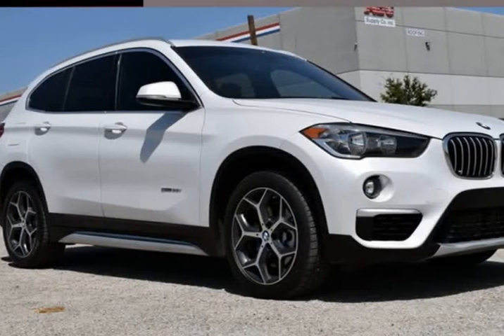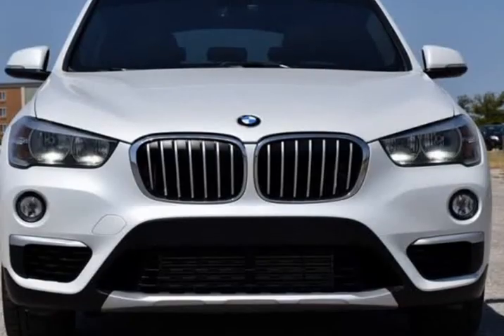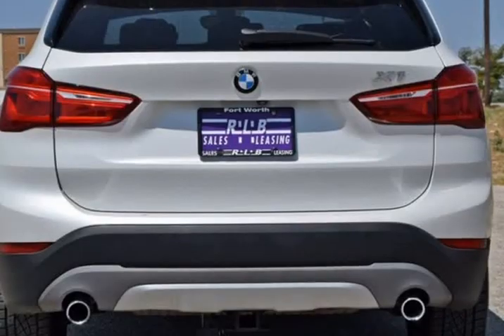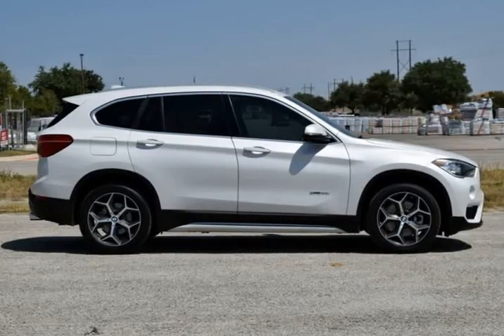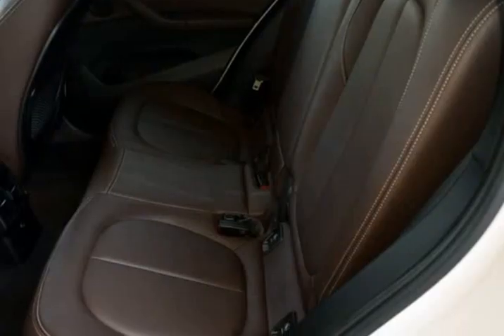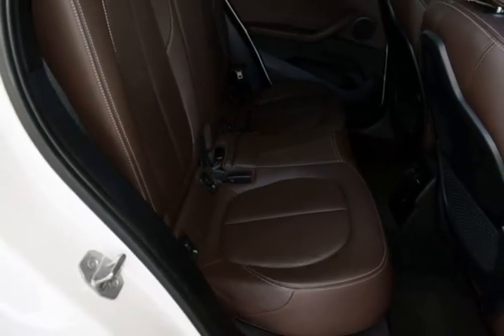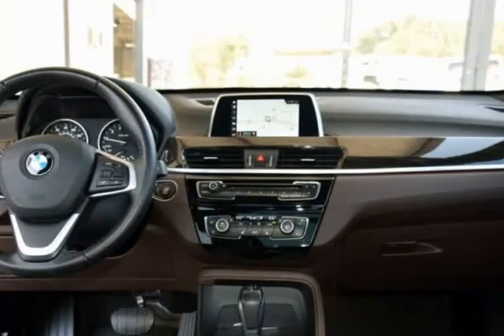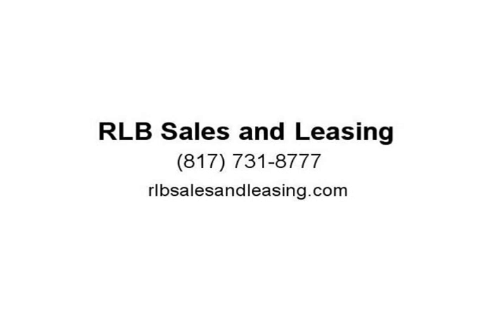2018 BMW X1 sDrive28i (Ft. Worth, Texas)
RLB Sales and Leasing
2020 S. Cherry Lane
Ft. Worth